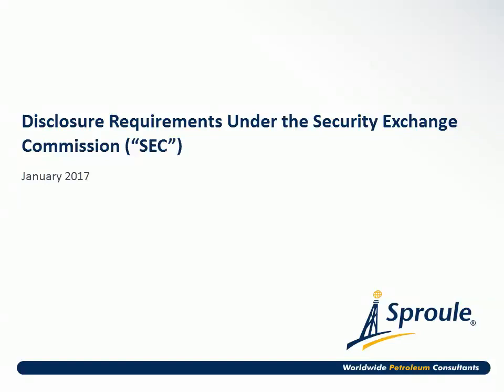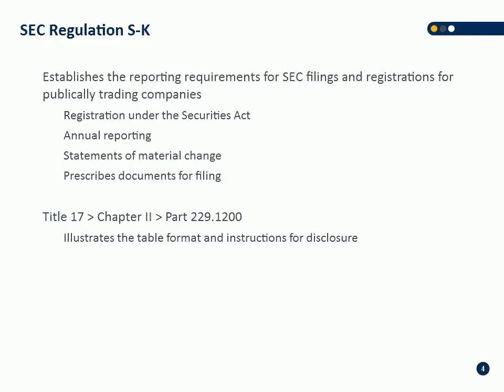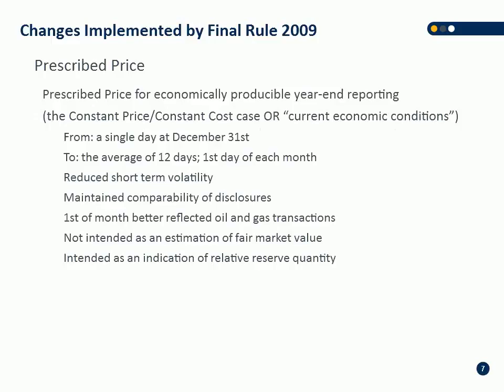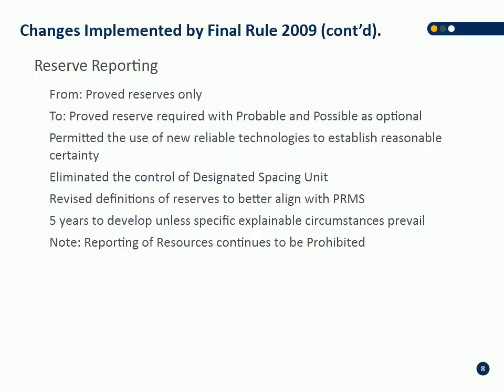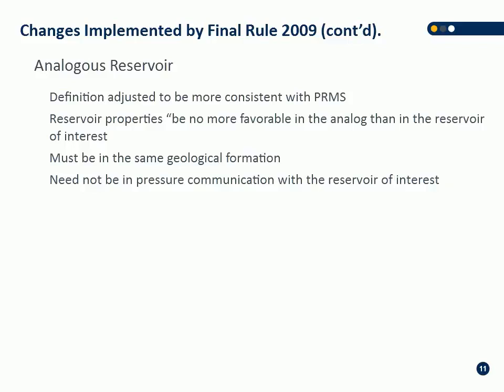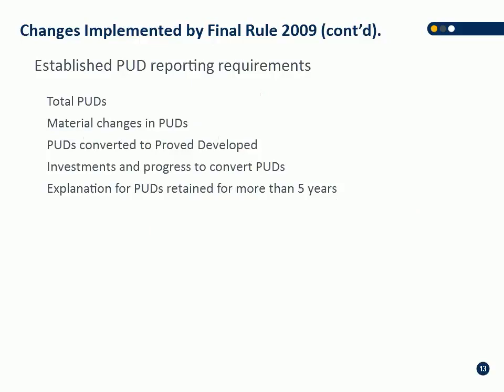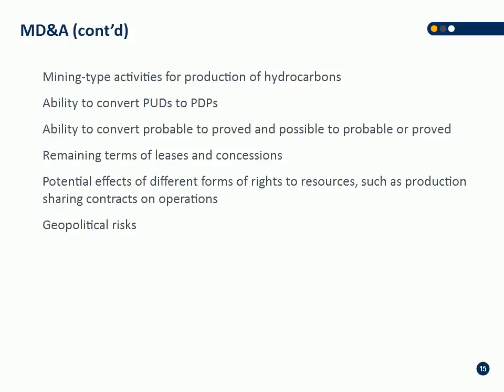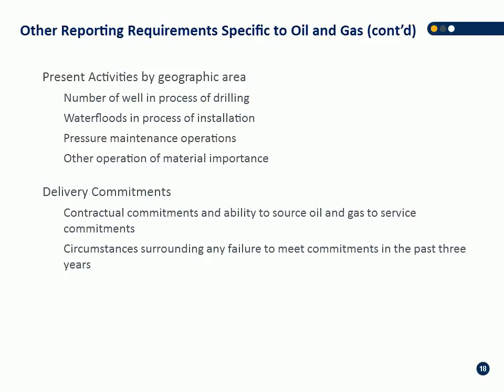2.2 Disclosure Requirements under the Security Exchange Commision (SEC)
SEC background, regulations, requirements